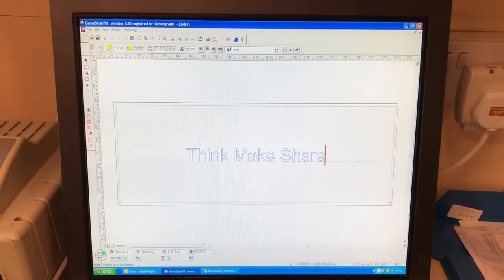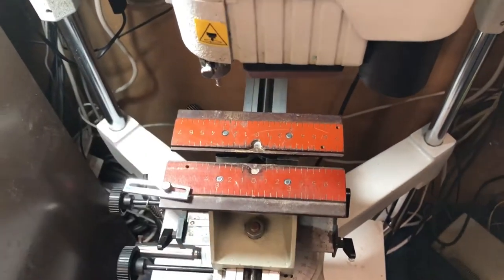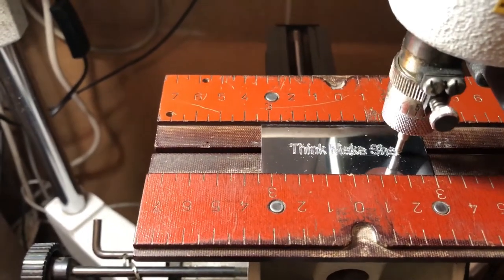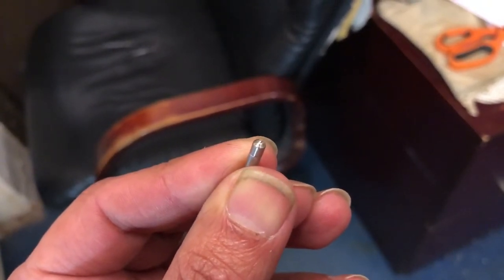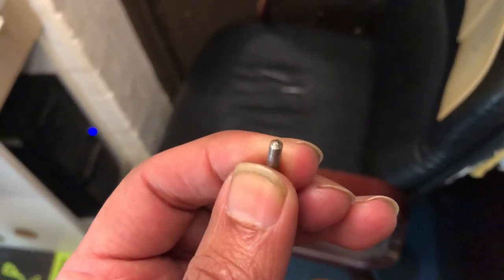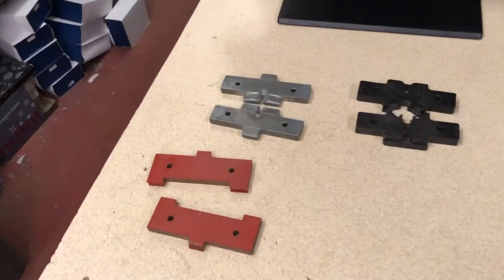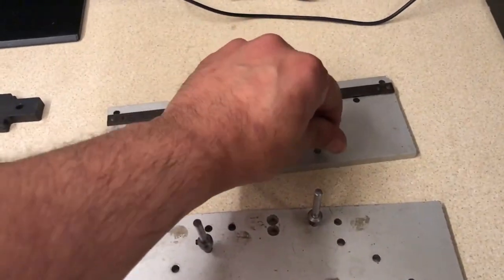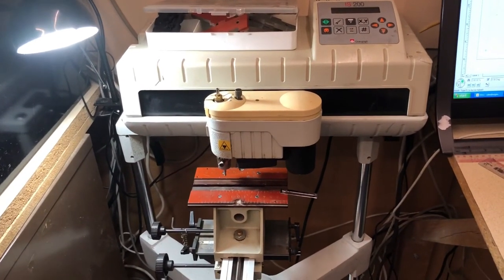Engraving Machine (How it Works)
In this video I am explaining how our engraving  machine works